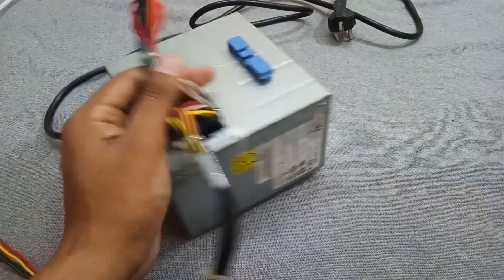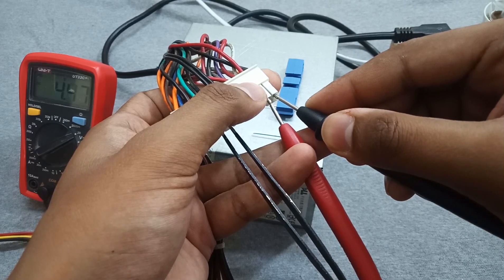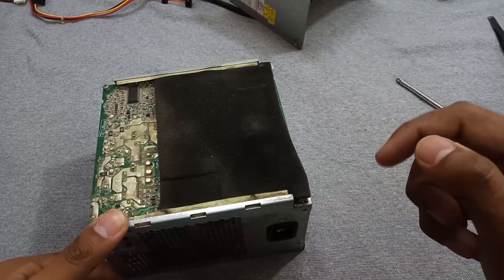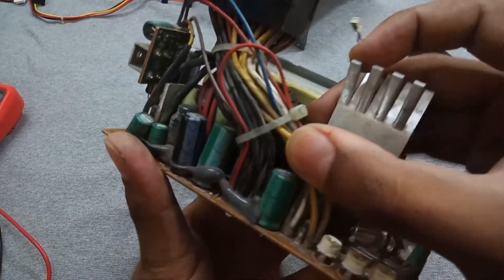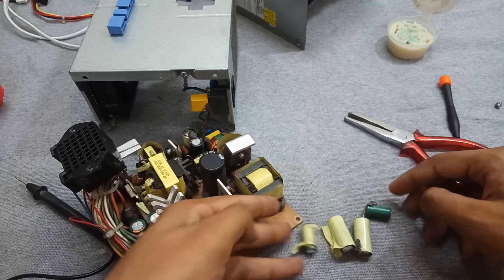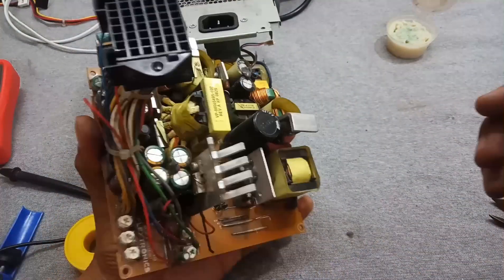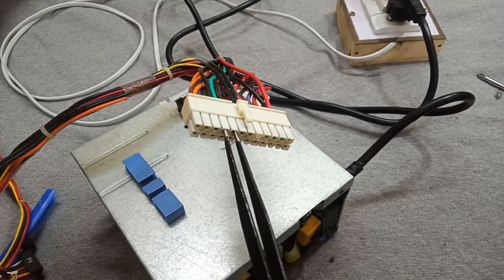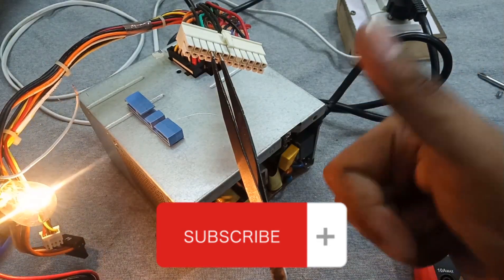Mastering ATX Power Supply Repair: Step-by-Step Tutorial and Troubleshooting Tips!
In this comprehensive ATX PC Power Supply Repair Guide, we walk you through the essential steps to troubleshoot and fix issues with your power supply unit. Whether you're experiencing power failures, strange noises, or any other problems, we've got you covered. Learn how to identify faulty components, safely handle repairs, and get your PC up and running again without the need for a costly replacement. Join us as we demystify power supply repair and empower you to revive your PC while saving time and money. Don't let a malfunctioning power supply hold you back—let's get started on the road to a smoothly functioning computer!

Queries solved in video

1.
2.
3.
4.
5.
6.
7.
8.
9.
10.
11.
12.
13.
14.
15.
16.
17.
18.
19.

Dell, PC, power supply, repair, troubleshooting, fix, DIY, computer, ATX, tutorial, components, hardware, technical, electronics, how-to, maintenance, system, guide